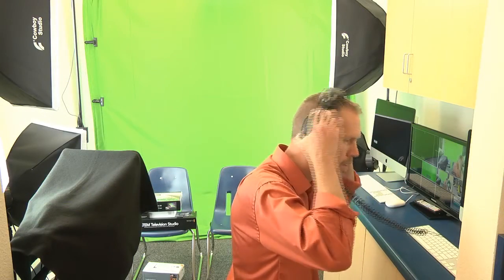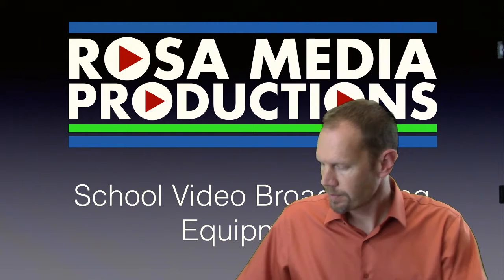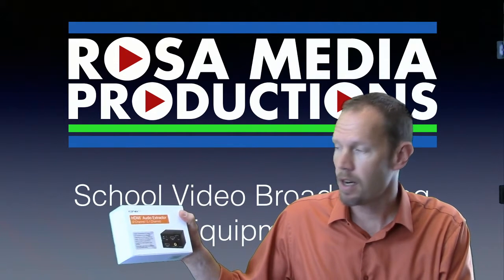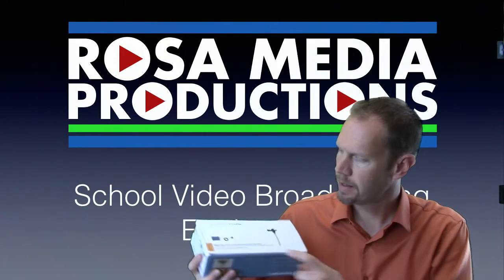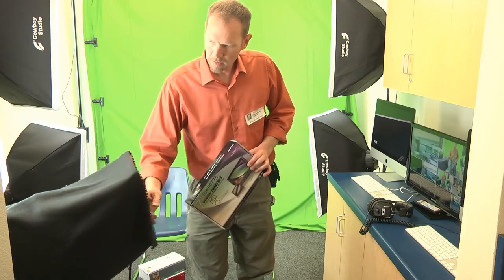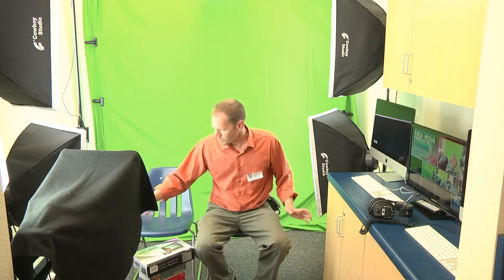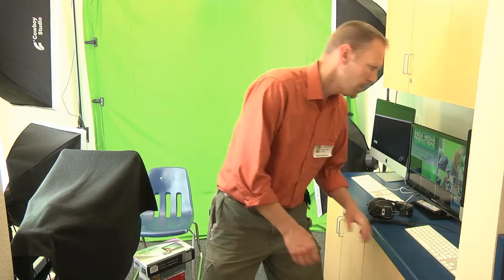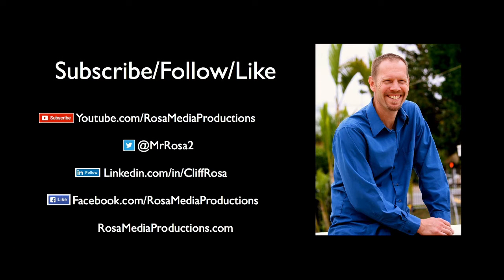School Video Broadcasting Equipment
This video is about Setting up and training on School Video Broadcasting Equipment.